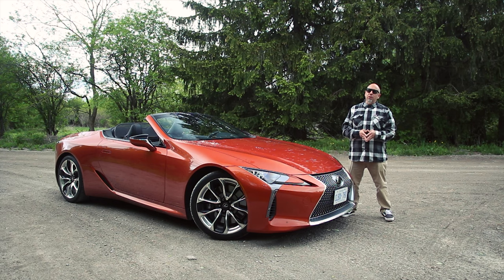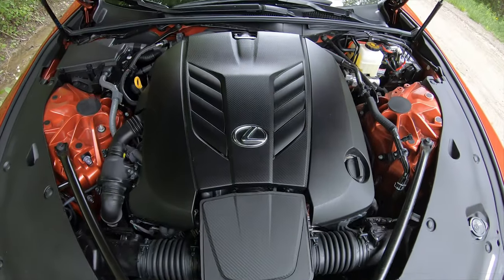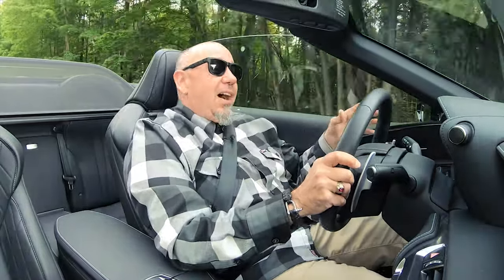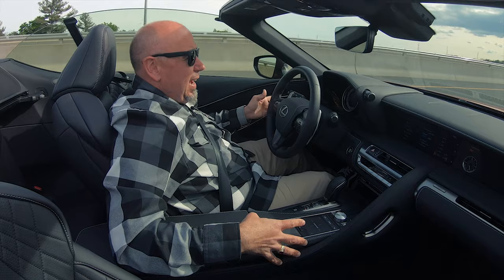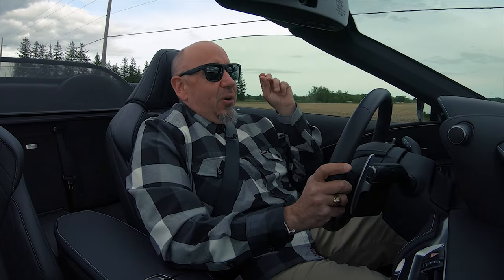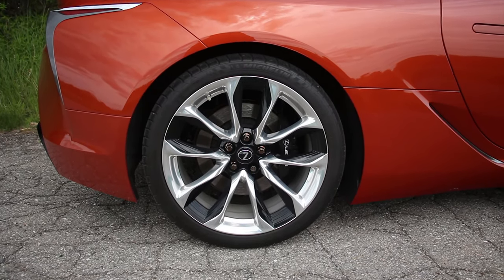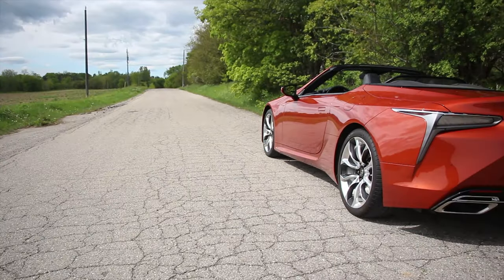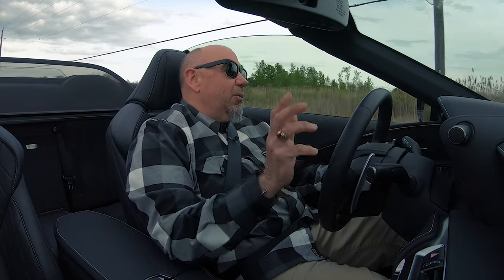The Most Distinctive Convertible For Under 300 Grand: 2022 Lexus LC 500 Convertible Review